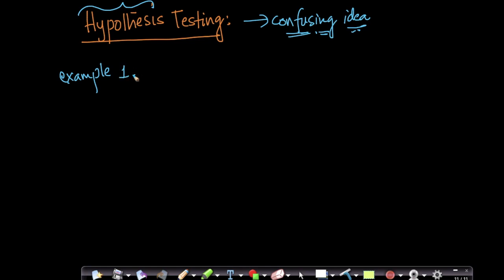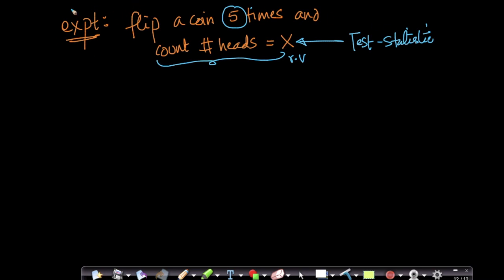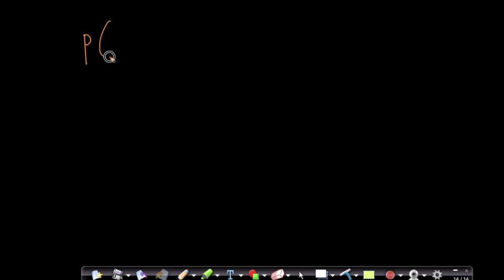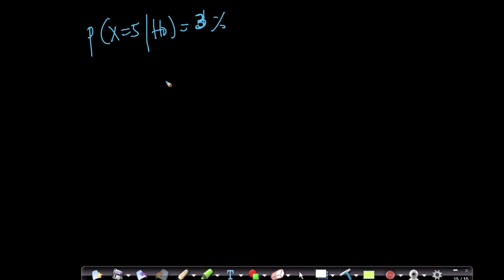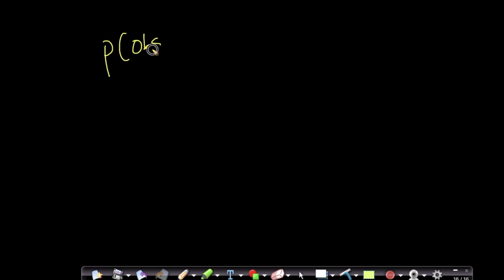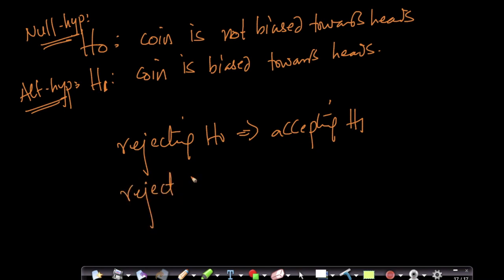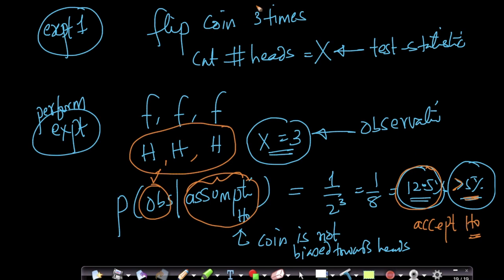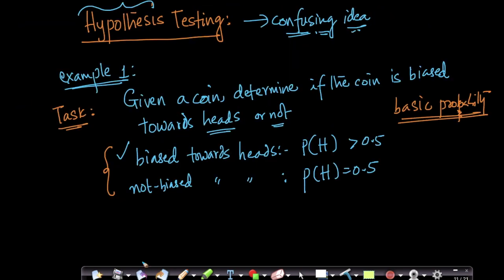Hypothesis Testing Intution with coin toss example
In this video, we'll explore the concept of hypothesis testing and provide an intuitive example using a coin toss scenario. Hypothesis testing is a statistical method used to test a hypothesis or claim about a population parameter using sample data.

We'll start by providing an overview of hypothesis testing and why it's important in data analysis. Then, we'll dive into the details of the coin toss example and explain how to formulate a null hypothesis, alternative hypothesis, and significance level.

We'll walk through the steps of conducting a hypothesis test using the coin toss example, and explain how to calculate the p-value and interpret the results. We'll also provide practical tips on how to apply hypothesis testing in different data analysis scenarios, including A/B testing and hypothesis testing for population means.

By the end of this video, you'll have a clear understanding of what hypothesis testing is and how to apply it using a coin toss example. Whether you're a beginner or an experienced data analyst, this video is sure to provide valuable insights and practical knowledge that you can apply to your own data analysis projects.

So, if you're ready to master the art of hypothesis testing, hit the play button and join us on this journey to explore the world of statistics and data analysis!